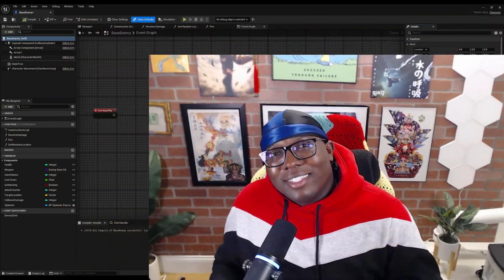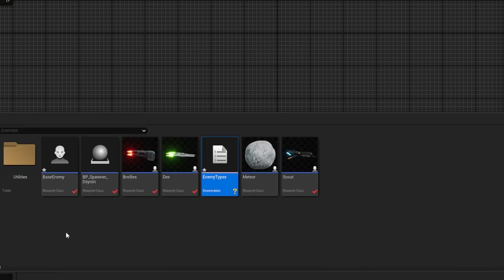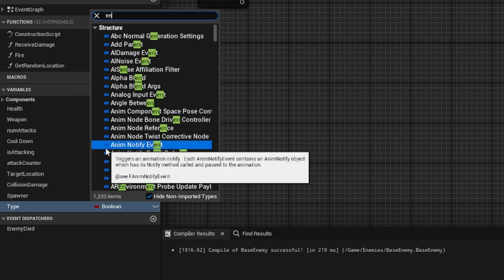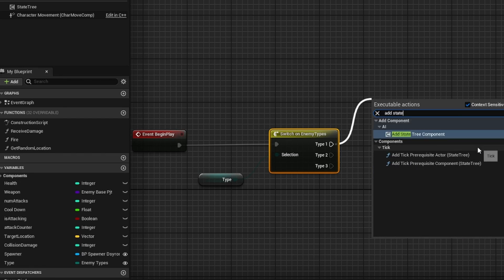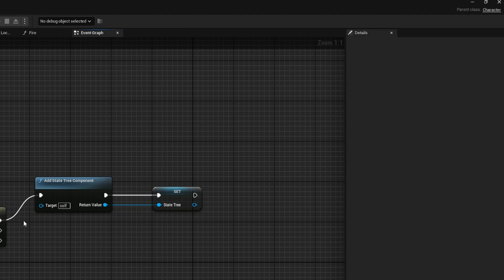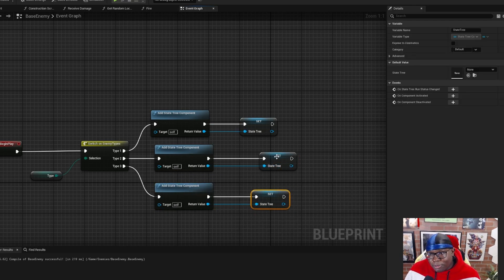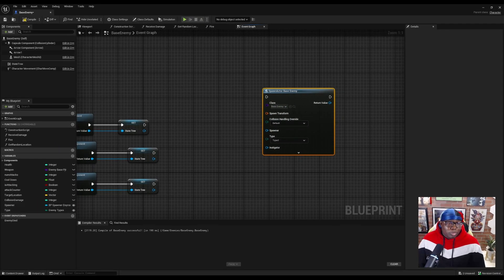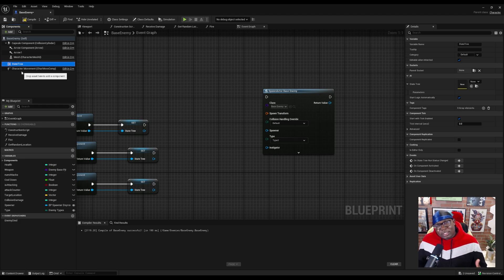How To Set a State Tree on Spawn | UE5 Tutorial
Anyone can make games. I hope these tutorials help you on your journey. Happy deving y'all!